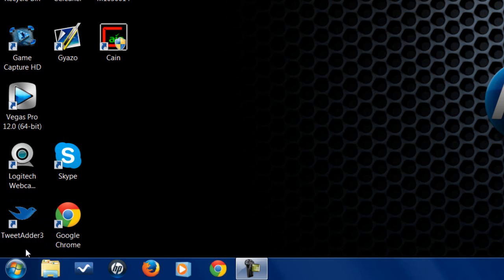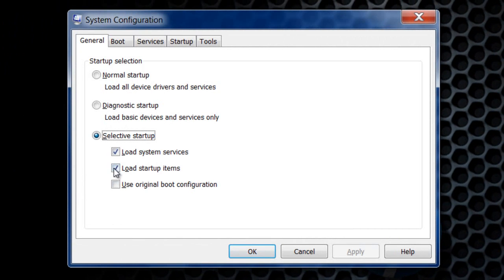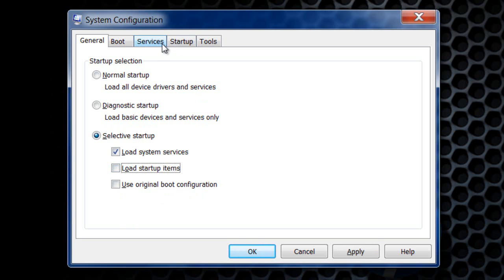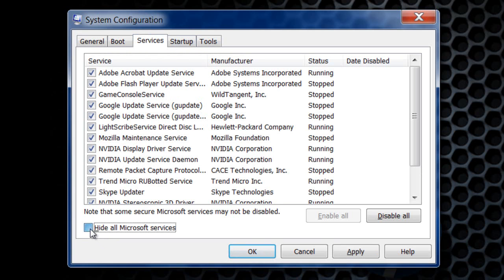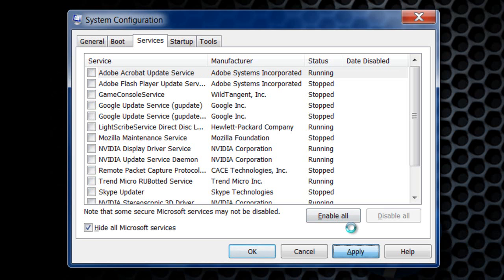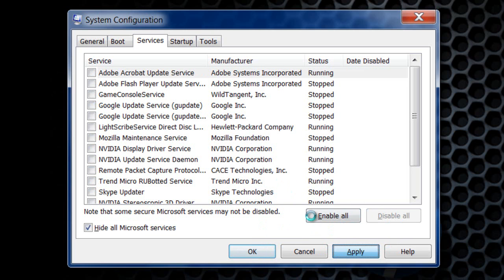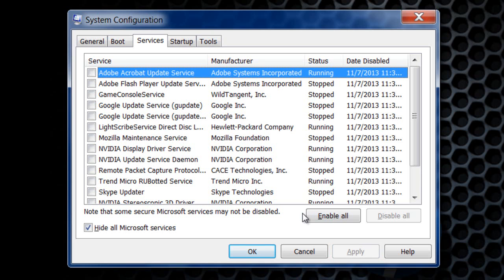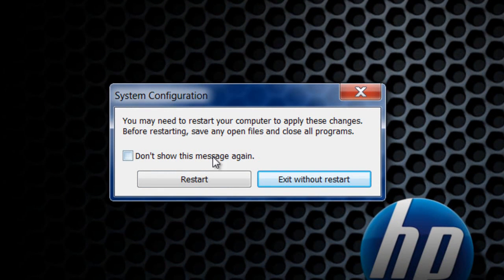How to Perform a Clean Boot Windows 7 Vista